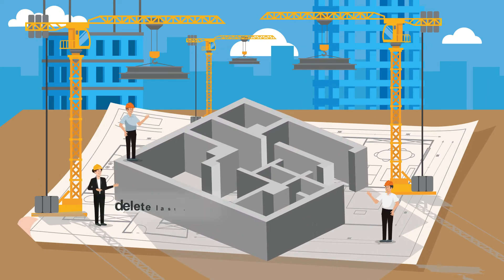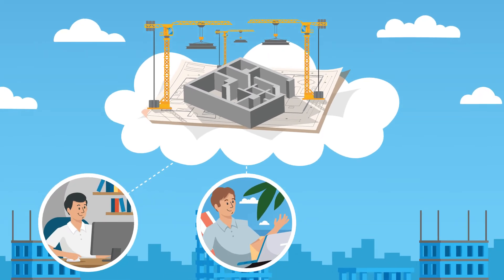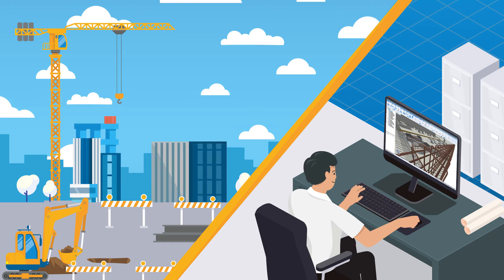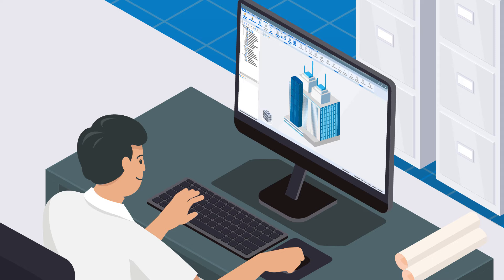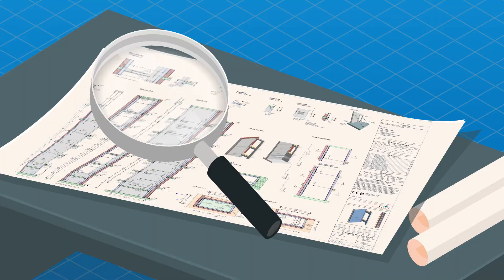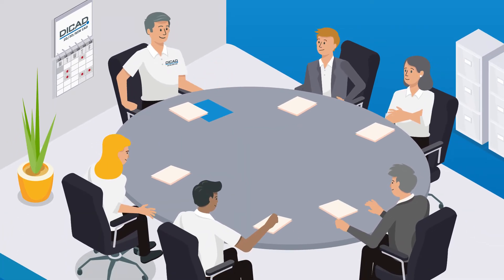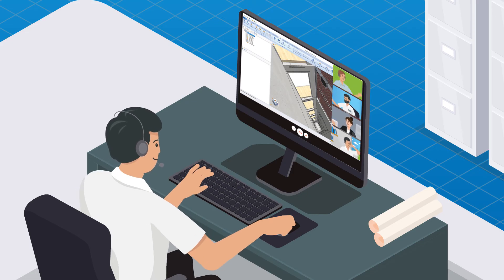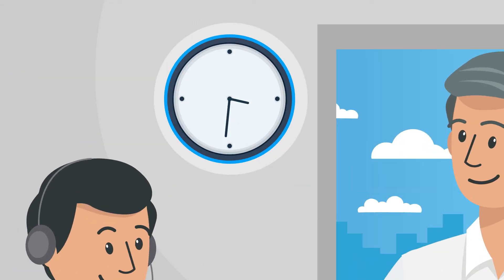Why STRAKON from DICAD for structural engineers?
STRAKON - The BIM-CAD system for structural engineers!
Perfectly geared to structural engineers
Perfect for open BIM processes
Perfect for decentralised work on one model
Active collaboration with customers
Quick to learn
Active support for the first projects